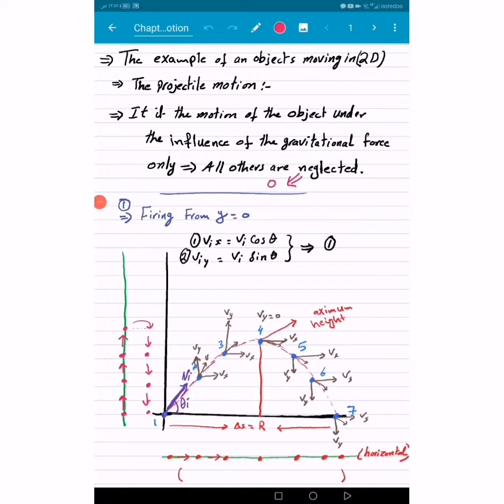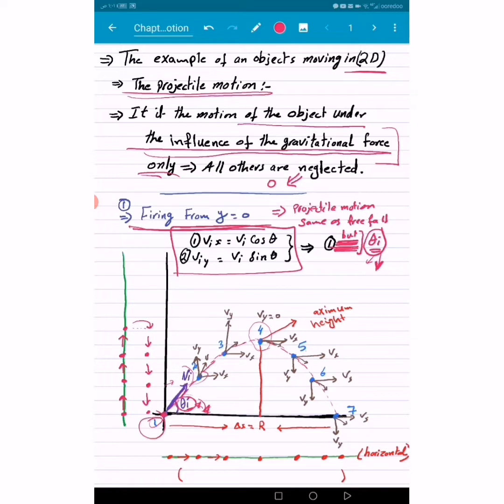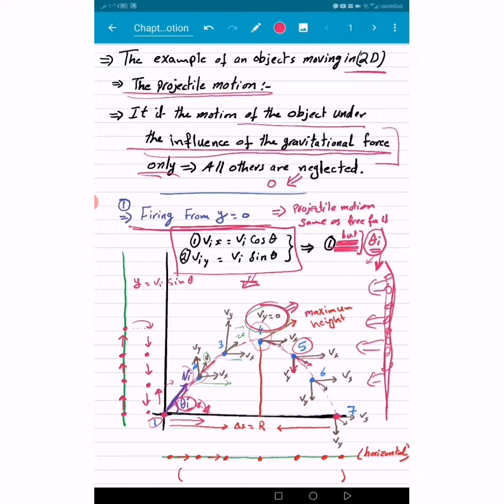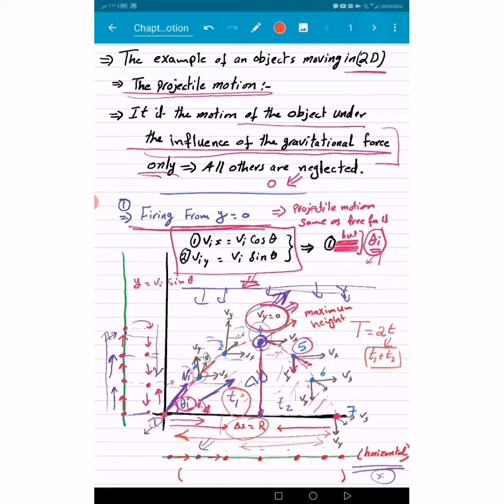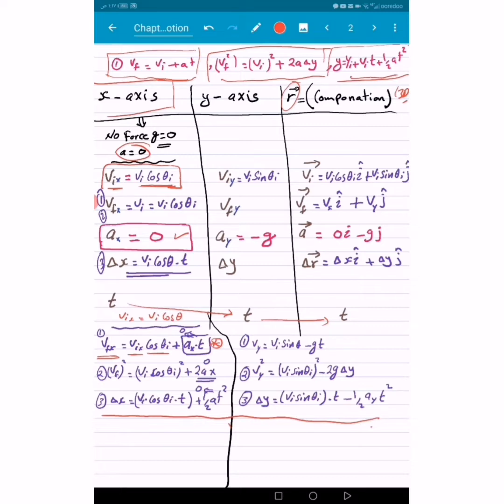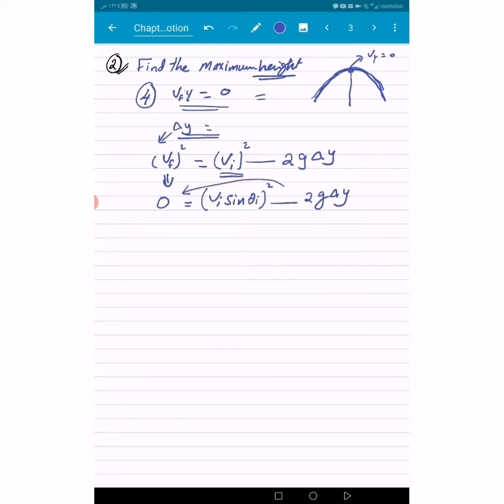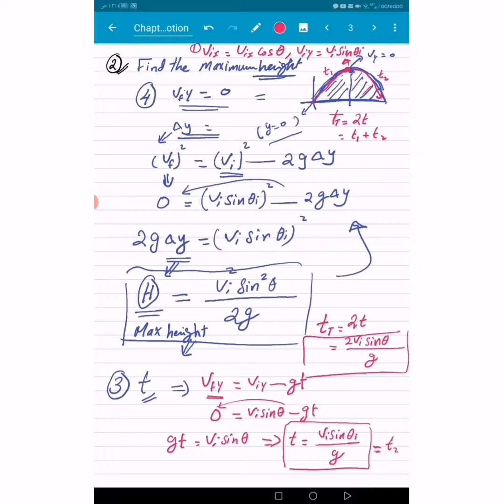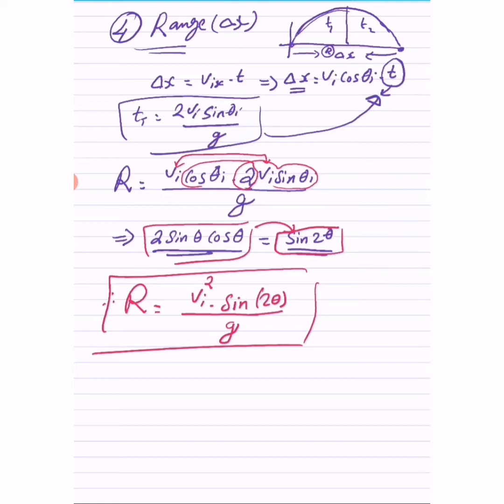Chapter 4 :The Motion In Space (3D ) Lecture 2